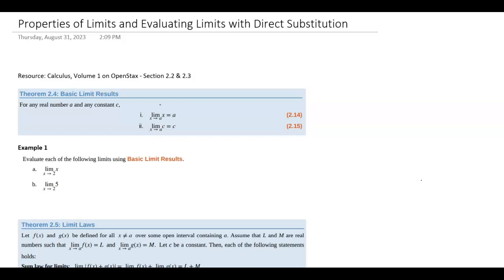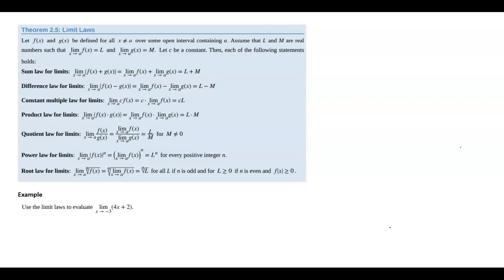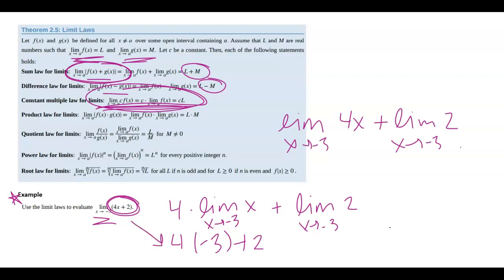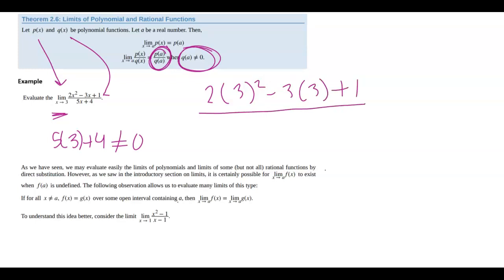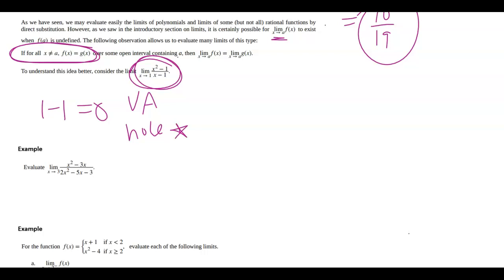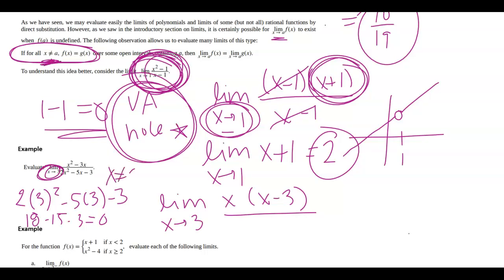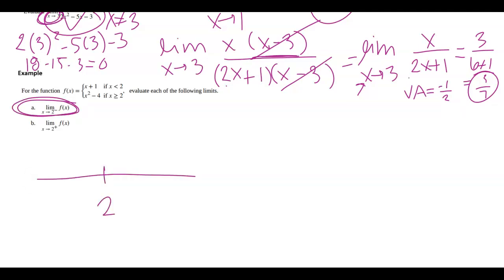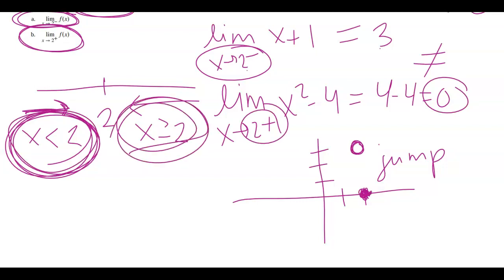MATH 2413 - Properties of Limits and Evaluating Limits with Direct Substitution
Resource: Calculus, Volume 1 on OpenStax - Sections 2.2 & 2.3